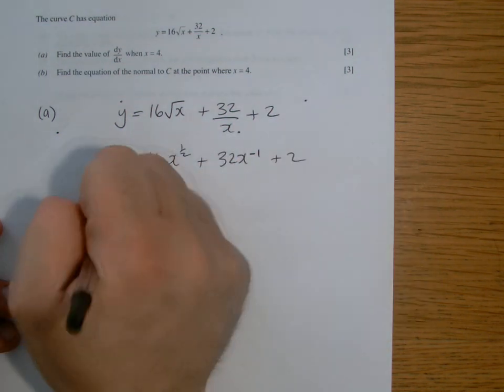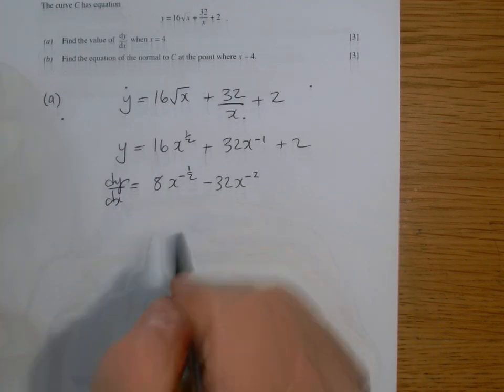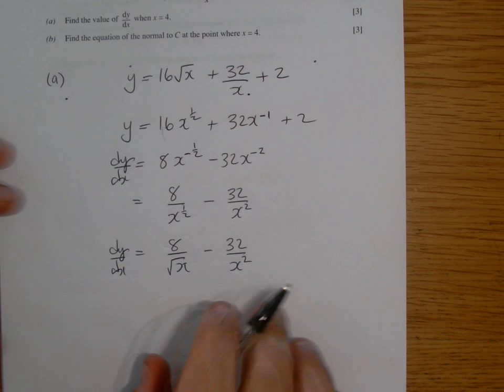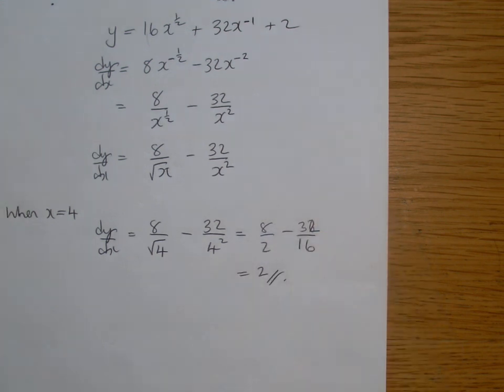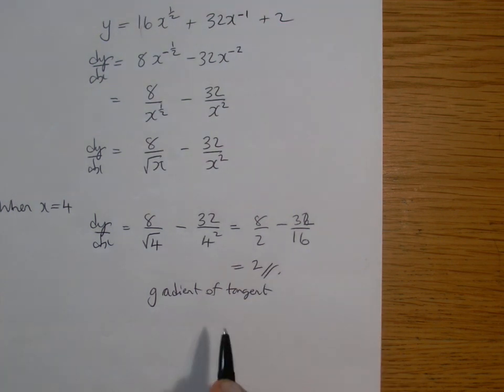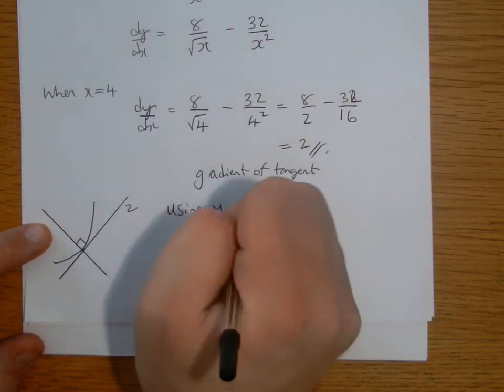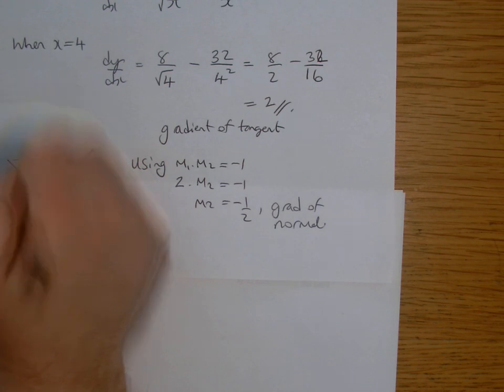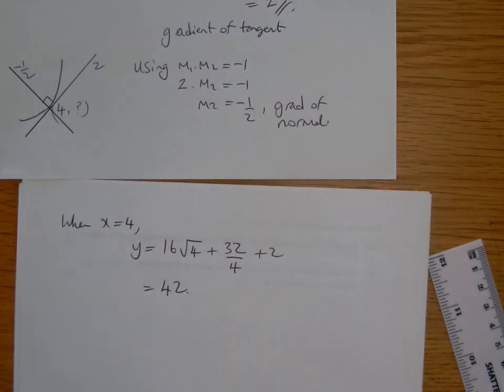Q3 Tangents & Normals